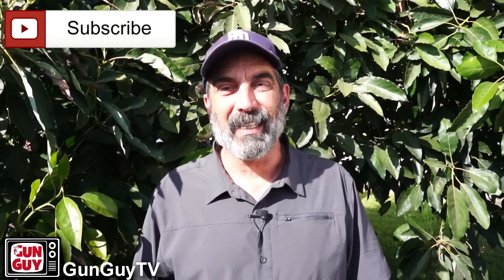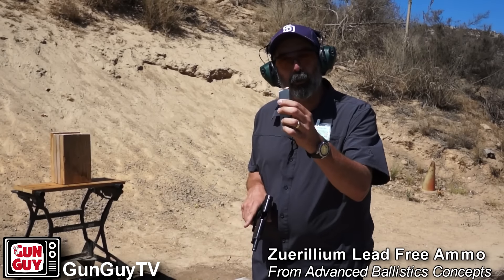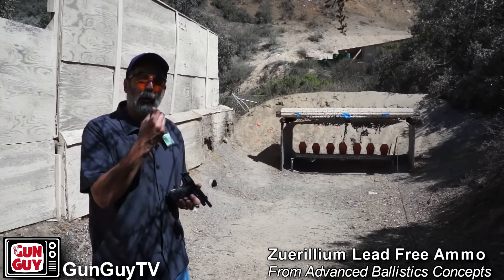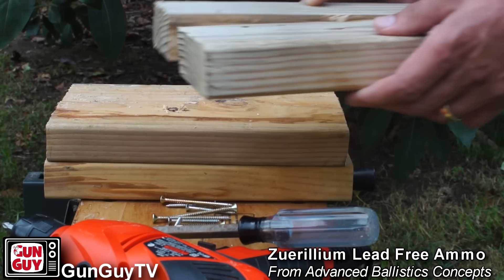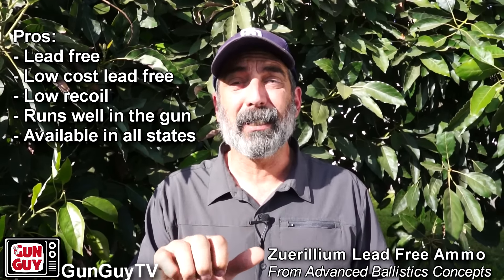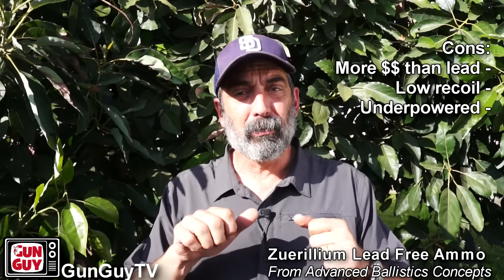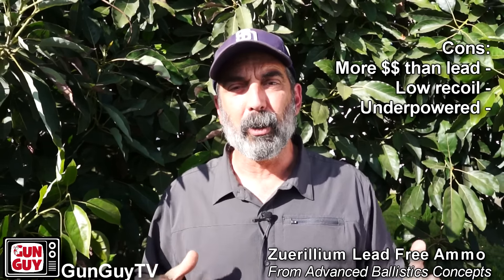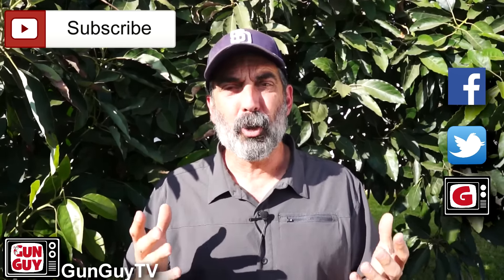A great new source for non-lead based ammo!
With states outlawing lead ammunition, finding reliable sources for non-lead based ammunition is becoming increasingly important.  Advanced Ballistics Concepts has found one answer to this problem with it's Zuerillium Alloy handgun ammunition.  I reviewed the Zuerillium ammo in this video.